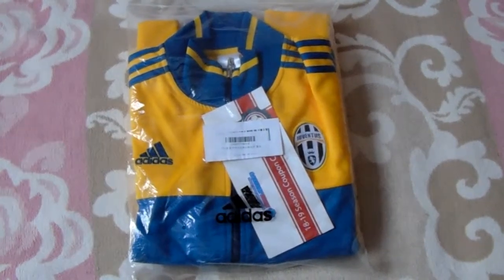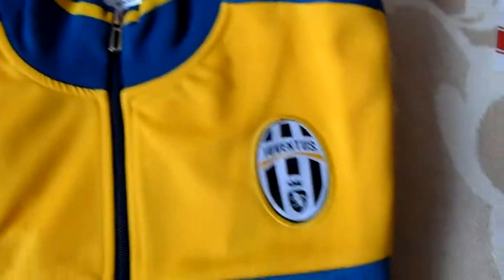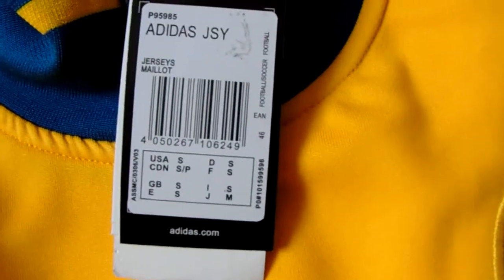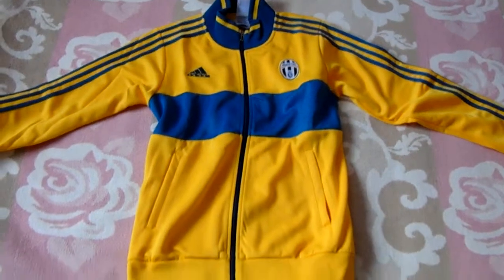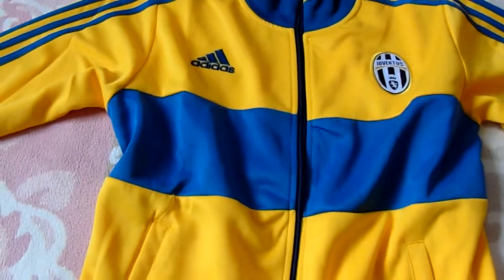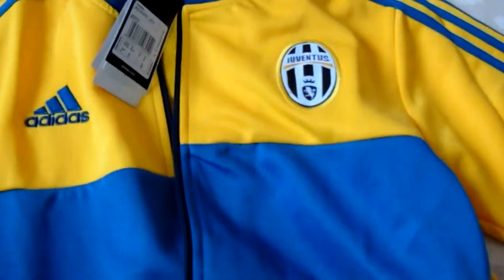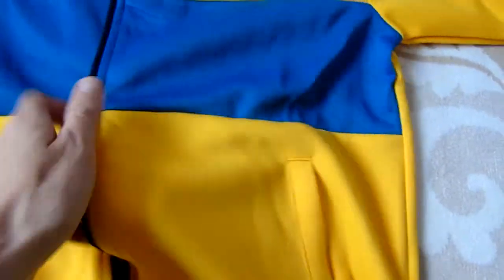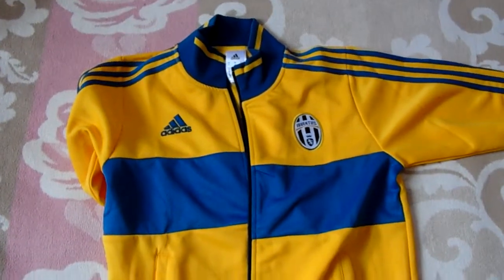Minejerseys.cn - Juventus Football Soccer Club Cristiano Ronaldo Jacket Unboxing Review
Unboxing review of Juventus Club Jacket from minejerseys.cn